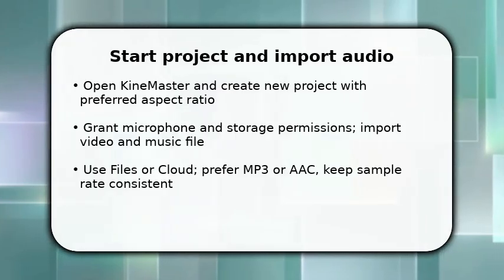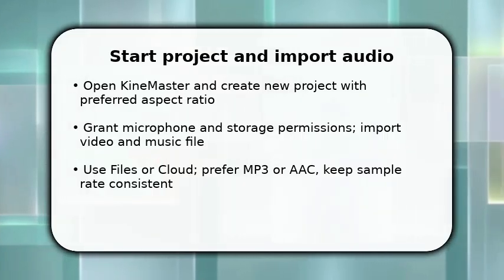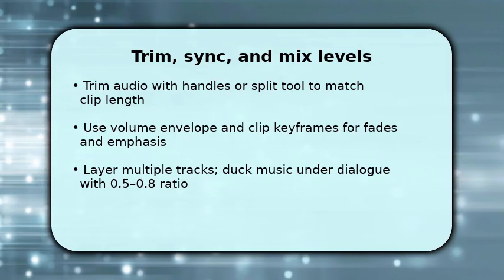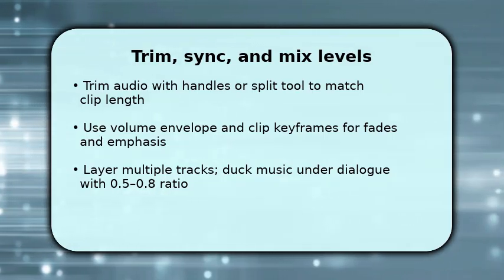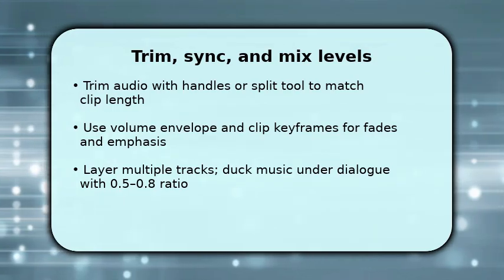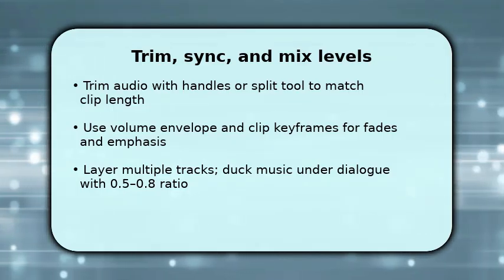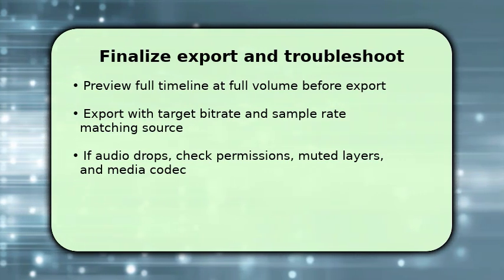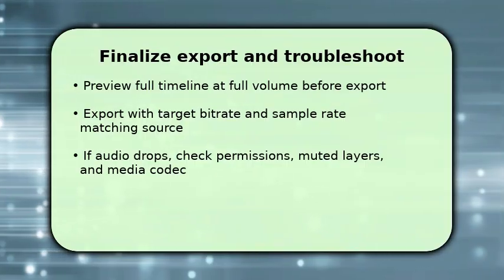How to Set Background Music in Kinemaster (updated)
Discover the step-by-step guide to setting background music in Kinemaster, enhancing your video production with seamless sound integration. This updated tutorial covers essential tips for audio setup and troubleshooting common issues.